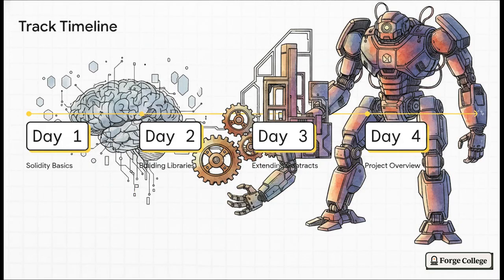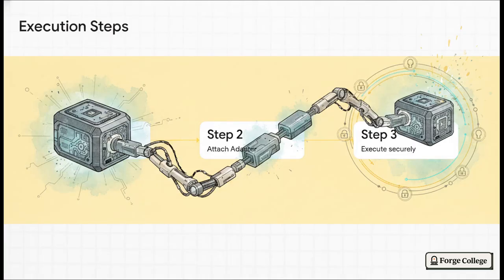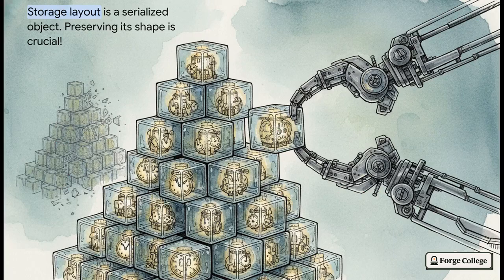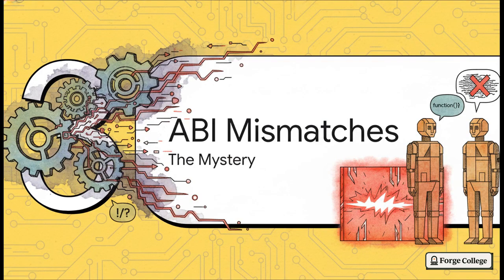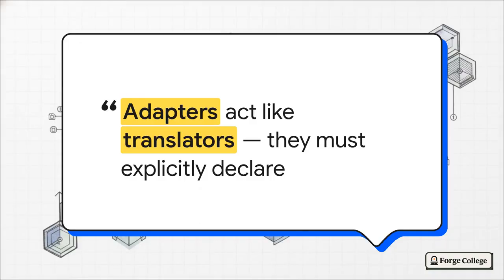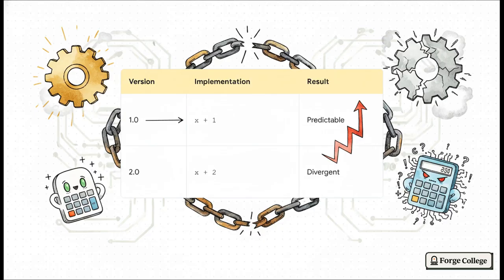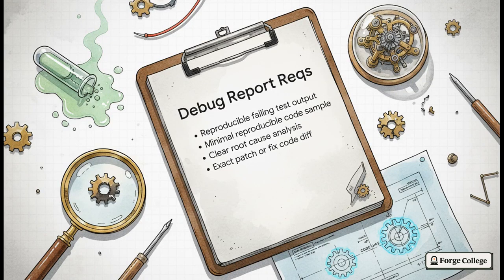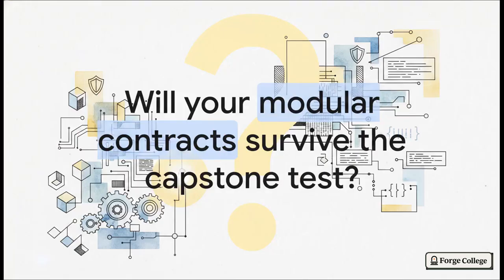Extending Modular Contracts with Design Patterns — Forge College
Want to extend reusable smart contracts without breaking them? Learn practical patterns and debugging techniques to evolve modular Solidity systems while preserving reuse and public interfaces.

In this lesson you will apply three concrete extension strategies — inheritance, composition, and the adapter pattern — and learn when each preserves a module's public ABI. You'll practice extracting pure/view helpers into a linked library (LibMath.sol), composing a BaseModule with an AdapterExtension, and reproducing common integration failures in a local environment. Specific failure modes covered include storage collisions from unsafe extensions, ABI mismatches between modules, and library versioning/linking errors. You will run local tests (Foundry-style commands provided) that demonstrate the failures and then implement fixes that minimize coupling and keep modules reusable.

Intermediate Solidity developers who already know basic contract structure, libraries, and inheritance and who can run local tooling (Foundry or Hardhat). This lesson prepares you for hands-on debugging and a capstone-style integration report.

- Inheritance, composition, and adapter strategies for extending contracts
- Detecting and fixing storage layout collisions
- ABI mismatches: causes and remediation
- Library linking and versioning patterns (LibMath.sol example)
- Building an adapter extension to preserve a module's public interface
- Using Foundry for local reproducible tests and debugging

Hands-on setup and files
Follow along locally: mkdir modular-extensions
cd modular-extensions
forge init --template basic
Create src/LibMath.sol, src/BaseModule.sol, and src/AdapterExtension.sol and reproduce two intentional integration issues before applying fixes. The lesson shows how moving helpers into an external library reduces bytecode duplication but introduces new linking/versioning concerns; you will practice safe evolution patterns so multiple contracts can share utilities without breaking.

Ready to deepen your Solidity design skills and avoid real integration bugs? to continue learning and access more labs and resources.